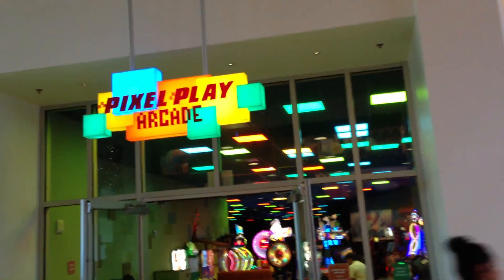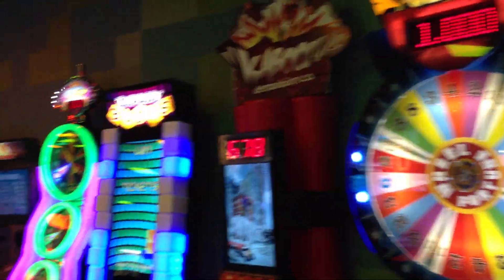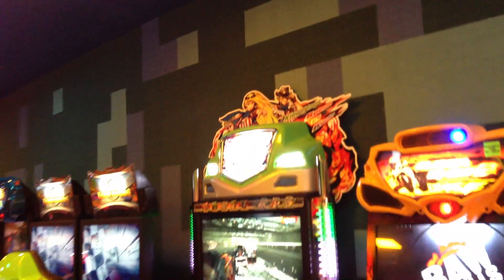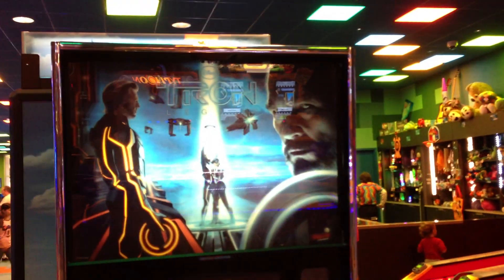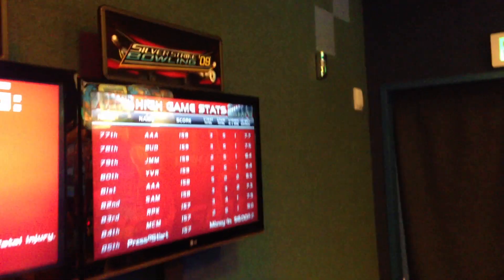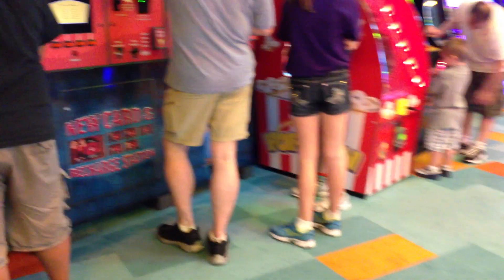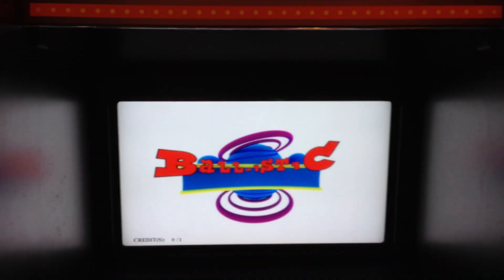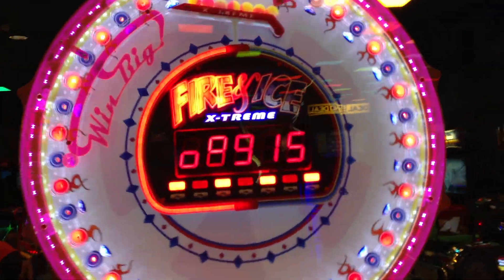Pixel Play Arcade Walkthrough Tour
Pixel Play Arcade Walkthrough Tour from Arcade Hunters. Like this? Watch the latest episode of Arcade Hunters on Blip!

This is a look at the Pixel Play Arcade that is located in the brand new Disney Art of Animation Resort in Orlando Florida. As with most arcades nowadays, it's mostly redemption games but they do have a nice selection of racing games including a new game from Korean company IGS called Power Truck.

But as you can see, even though it's got a nice, bright look to it, The Game Station is still the best arcade in all of Walt Disney World.